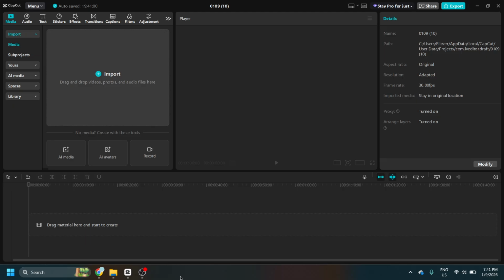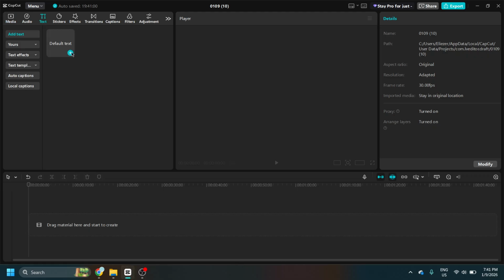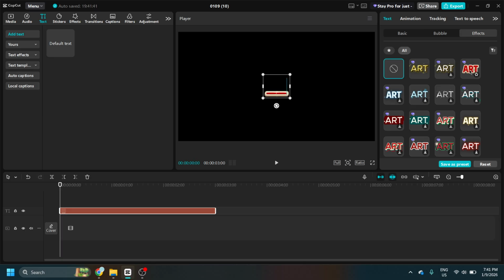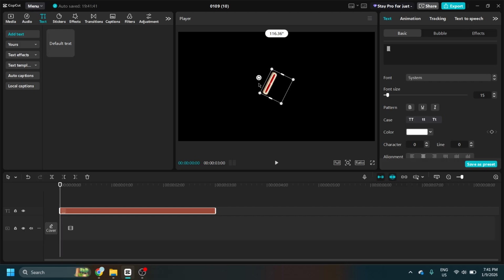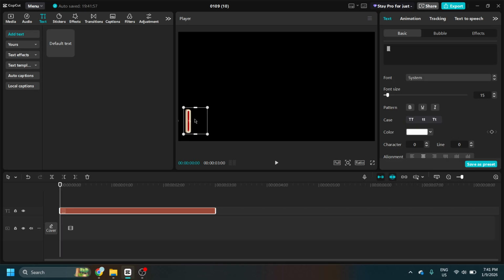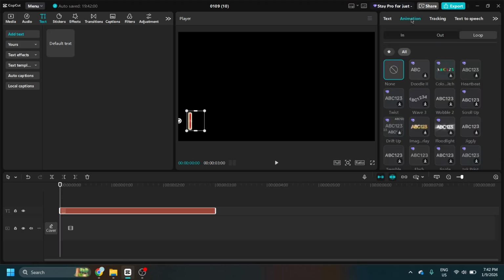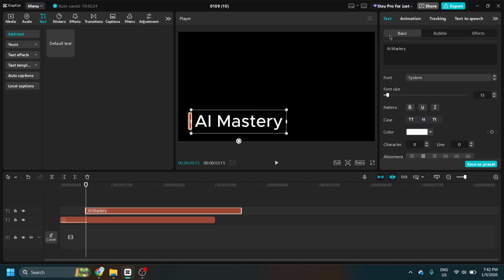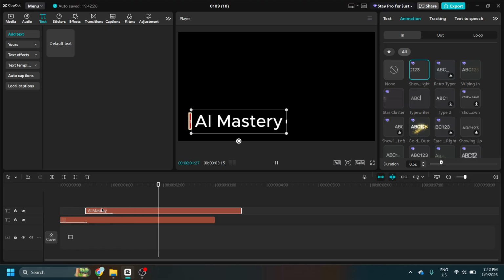How to Make White Line Watermark on CapCut (2026 Update)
In this video, we discuss how to design a stunning CapCut gradient background to make your videos pop. We walk through the steps to create gradient CapCut styles and use the CapCut color background tools for a clean, aesthetic look.

00:00 Intro
00:14 Start New Project and Import Placeholder Image
00:34 Set First Canvas Color and Hide Image
00:51 Create Compound Clip for First Color
01:03 Add Second Color Layer
01:24 Align Clips
01:35 Apply Mask and Feather to Top Layer
02:01 Adjust Mask for Finer Control and Diagonal Gradient
02:26 Final Result